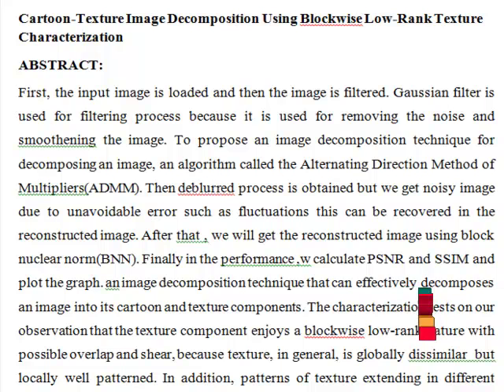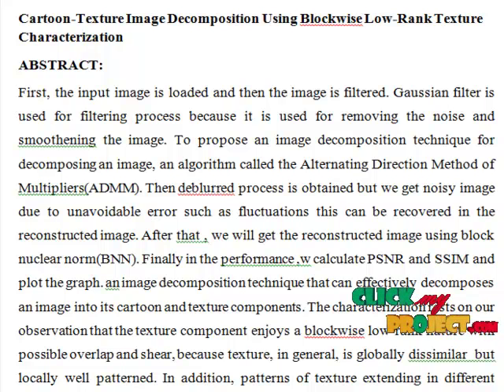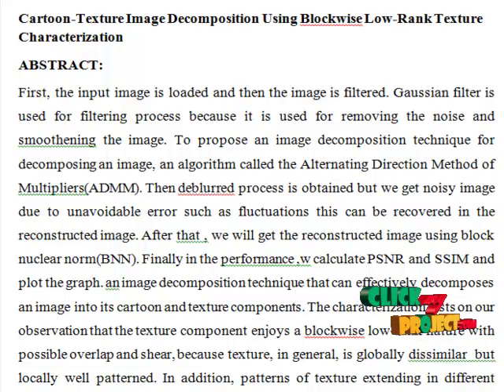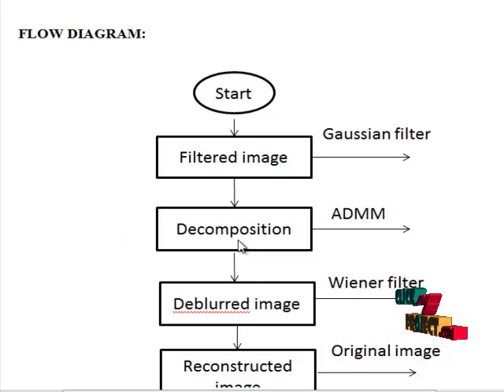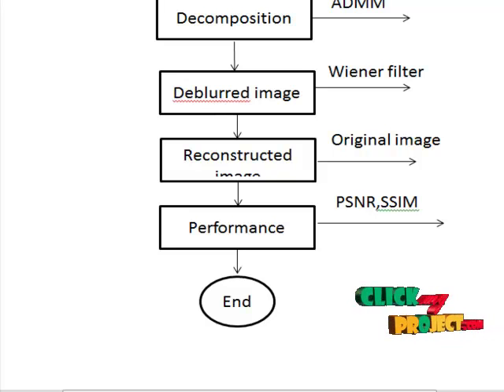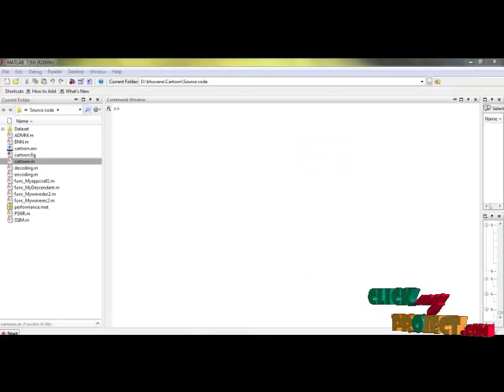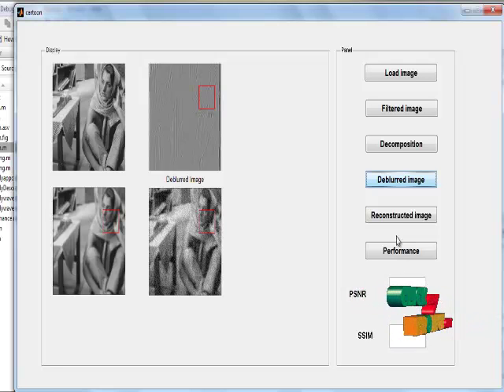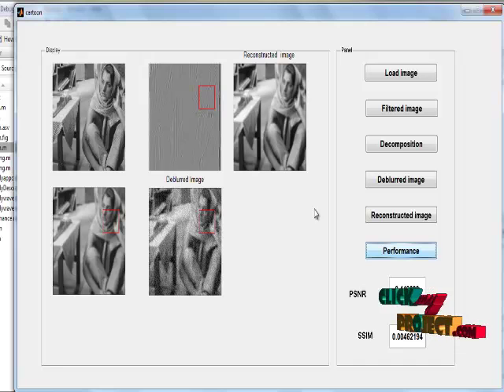Final Year Projects 2015 | Cartoon-Texture Image Decomposition Using Blockwise